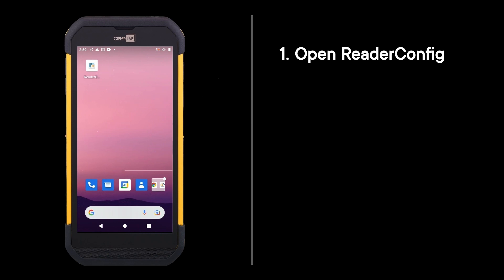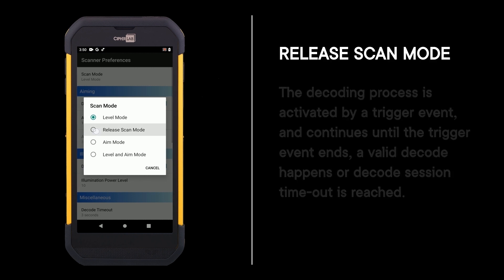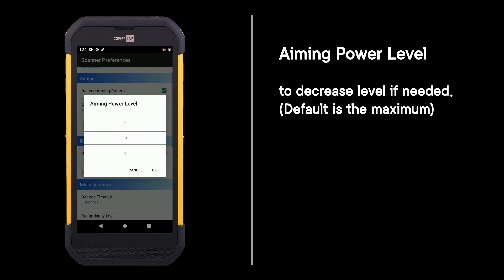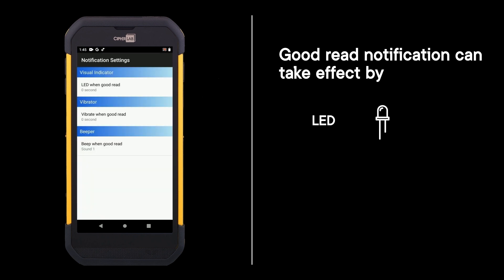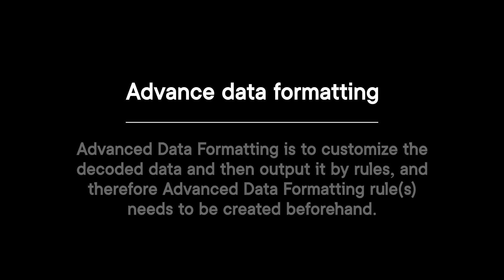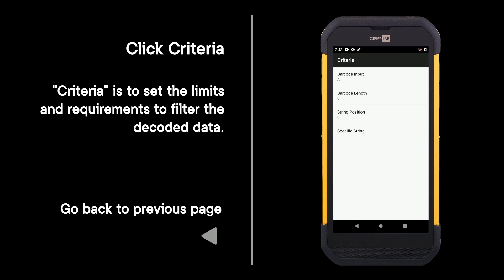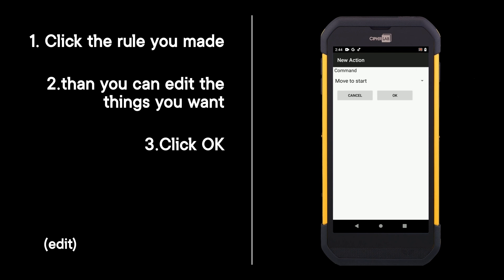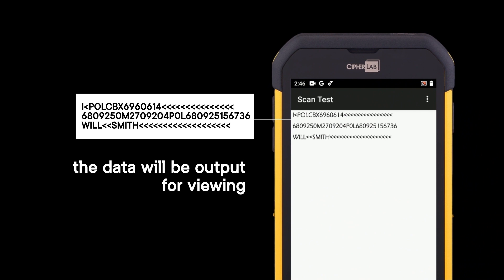How to Enable ReaderConfig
CipherLab's ReaderConfig is a reader configuration utility to streamline and simplify the configuration process of the CipherLab barcode reader integrated into the mobile computer.  This user-friendly tool empowers you to customize and optimize your reader settings, ensuring seamless integration into your operations. With CipherLab's ReaderConfig, you can effortlessly tailor the reader's behavior to meet your specific needs, enhancing efficiency and accuracy in data collection and management processes.